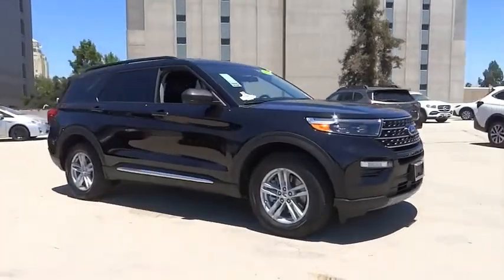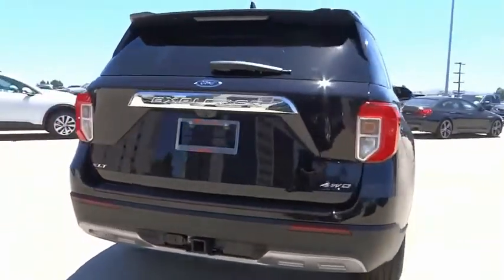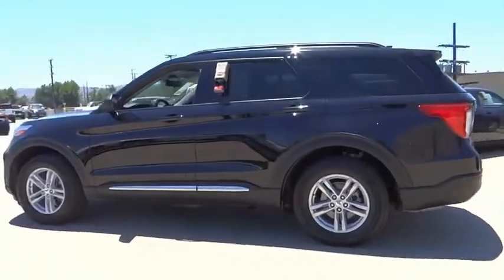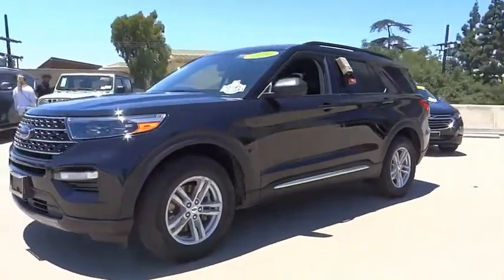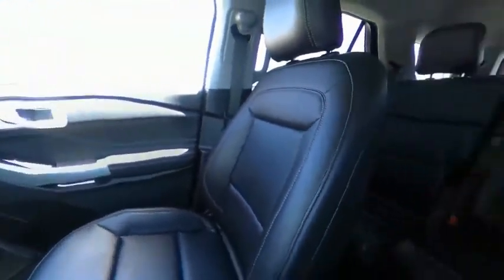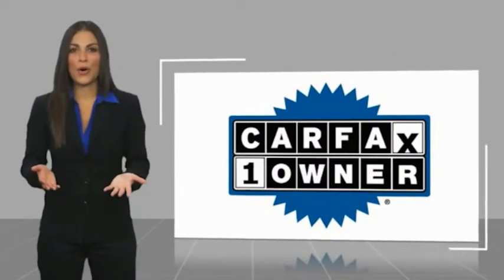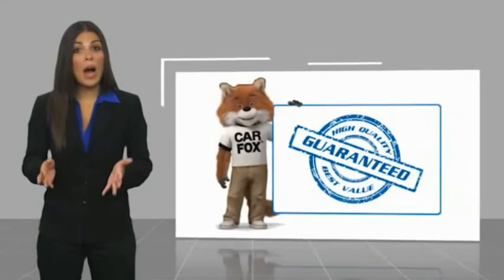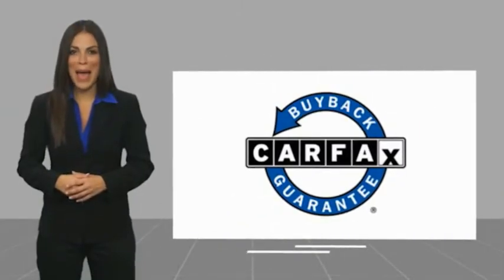2021 Ford Explorer VAN NUYS LOS ANGELES SAN FERNANDO VALENCIA CANOGA PARK PV13602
2021 Ford Explorer XLT 4WD

RUSSELL WESTBROOK CHRYSLER DODGE JEEP RAM PROUDLY SERVICING VAN NUYS, LOS ANGELES, SAN FERNANDO, VALENCIA, CANOGA PARK, & SURROUNDING SOUTHERN CALIFORNIA LOCATIONS. THIS BLACK 2021 Ford EXPLORER IS EQUIPPED WITH A 2.3L EcoBoost I-4, AUTOMATIC TRANSMISSION, AND RECEIVES AN ESTIMATED 20 City/27 Hwy MPG. CONTACT RUSSELL WESTBROOK CHRYSLER DODGE JEEP RAM OF VAN NUYS TO SCHEDULE A TEST DRIVE AND TAKE THIS 2021 Ford EXPLORER HOME TODAY, OR VISIT OUR SHOWROOM CONVENIENTLY LOCATED AT 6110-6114 VAN NUYS BLVD VAN NUYS, CA 91401. STOCK #: PV13602 | 2021 Ford Explorer XLT 4WD POWER PASSENGER SEAT TRACTION CONTROL ALLOY WHEELS 2021 Ford EXPLORER XLT 4WD Priced below KBB Fair Purchase Price! **LEATHER INTERIOR**, **BACKUP CAMERA**, **BLUETOOTH WIRELESS / HANDS FREE**, 4WD. Odometer is 6699 miles below market average! 20/27 City/Highway MPG At Russell Westbrook Chrysler Dodge Jeep Ram of Van Nuys we provide premium customer service with a hassle-free buying experience. Make sure to ask about our $0 Down Financing on this vehicle! CARFAX One-Owner. Clean CARFAX. At Russell Westbrook Chrysler Dodge Jeep Ram or Van Nuys, every customer is a winner! All vehicles feature Market-Based Pricing, CARFAXTM Vehicle History Reports, and reconditioning records. Russell Westbrook Chrysler Dodge Jeep Ram or Van Nuys - A Team Above All - Above All, A Team! STOCK #: PV13602 | VIN: 1FMSK8DH8MGA72333 | 2021 Ford Explorer XLT 4WD POWER PASSENGER SEAT TRACTION CONTROL ALLOY WHEELS Russell Westbrook CDJR of Van Nuys